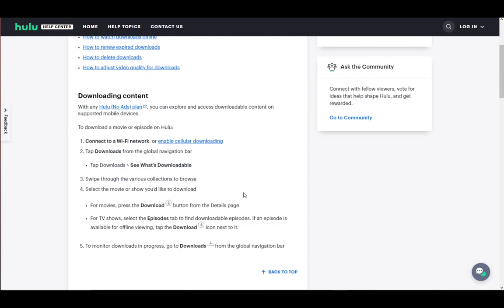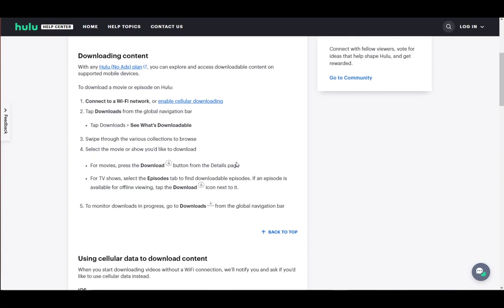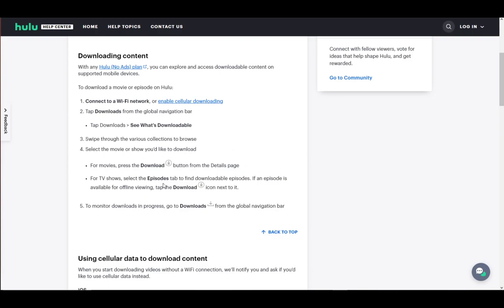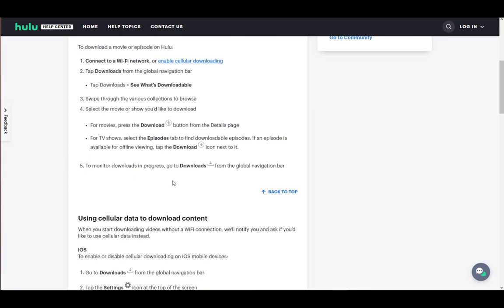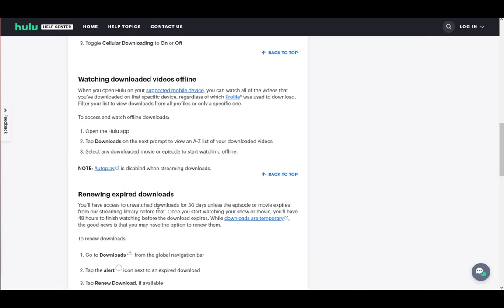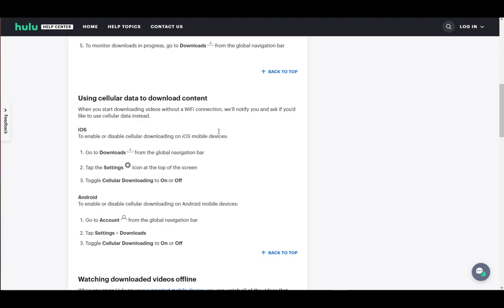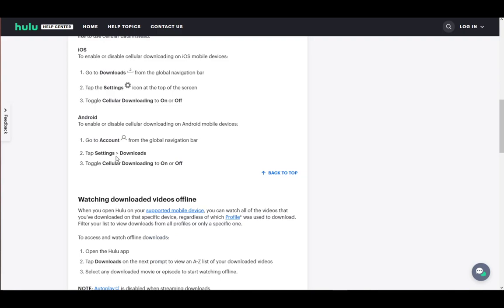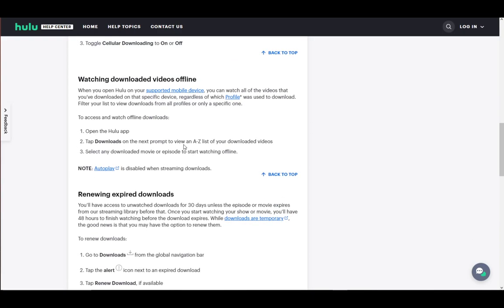How To Watch Hulu Offline Tutorial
Today we talk about watch hulu offline,how to watch hulu offline,watch hulu offline iphone,hulu live tv for free